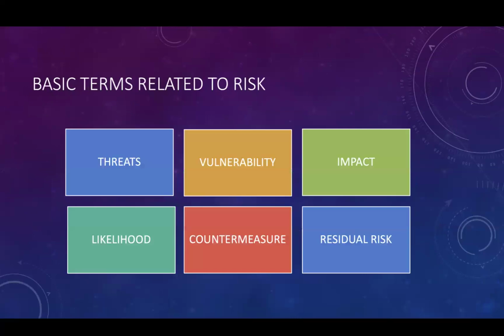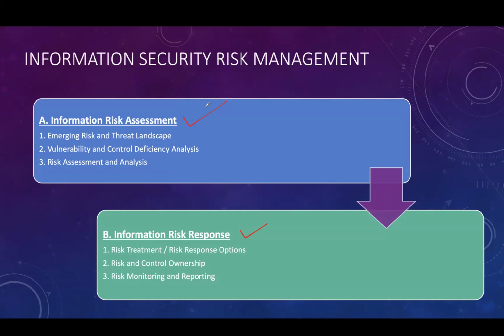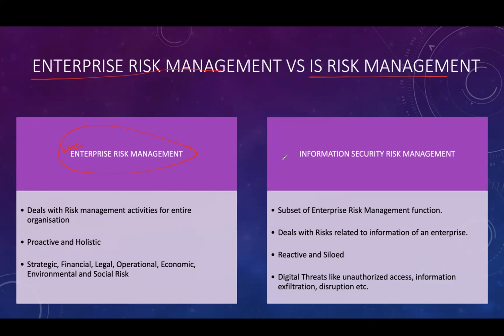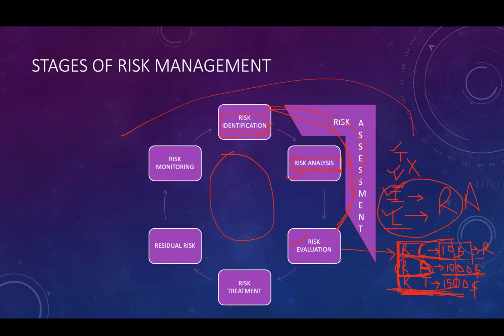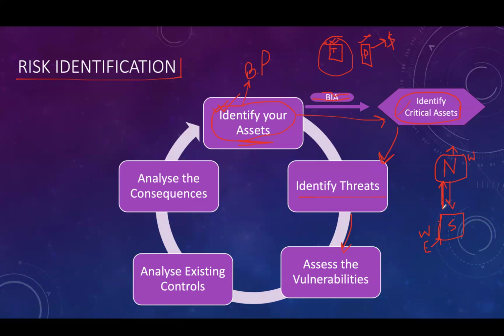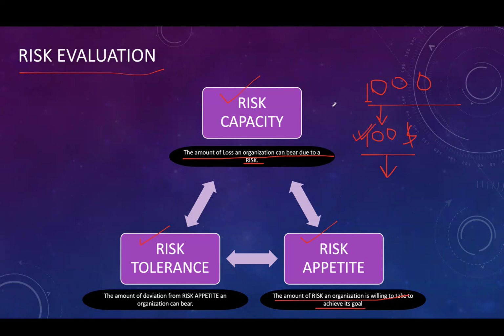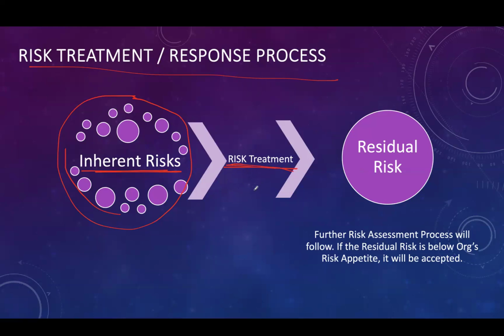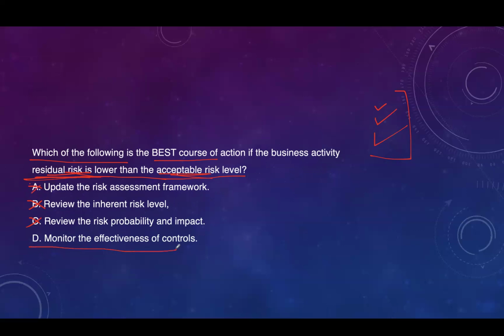RISK MANAGEMENT - YOU DON'T NEED TO WATCH ANY OTHER VIDEO EVER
CISM / CRISC / CISA / CISSP - RISK MANAGEMENT CORE CONCEPTS - DOMAIN 2